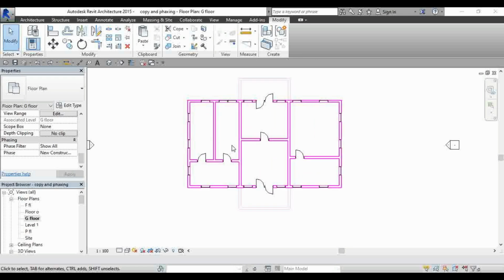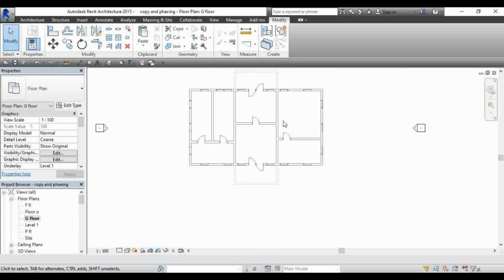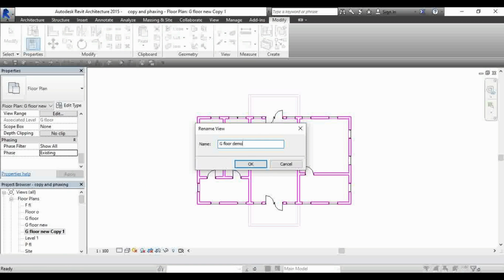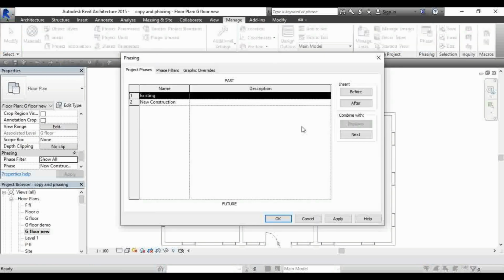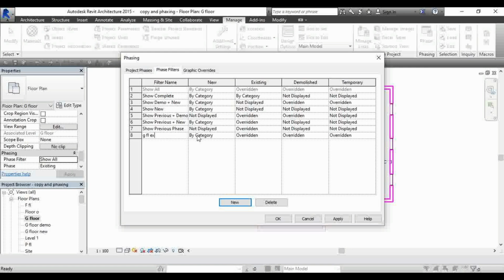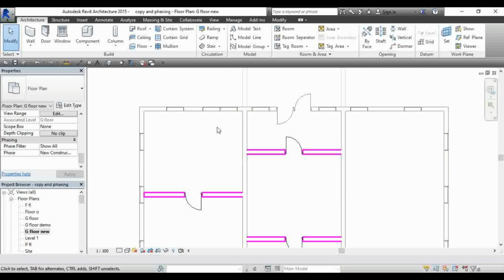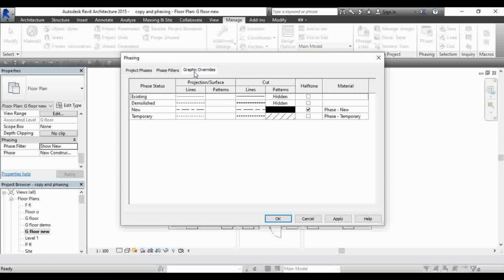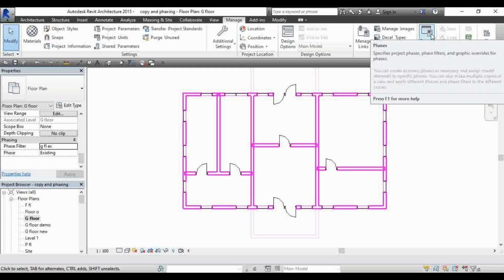Phases & Phase Filters | Revit BeginnerTutorial